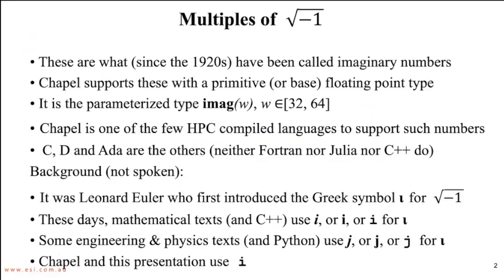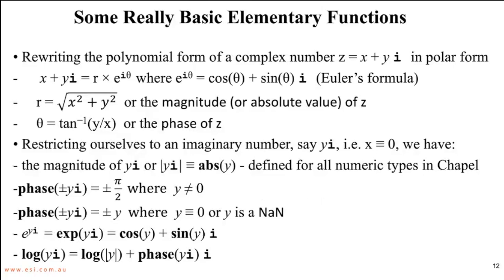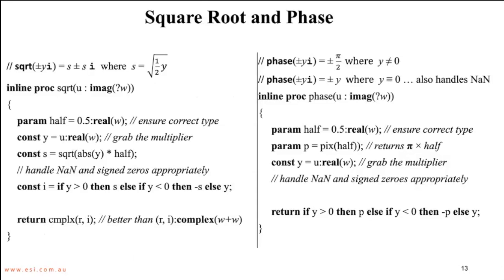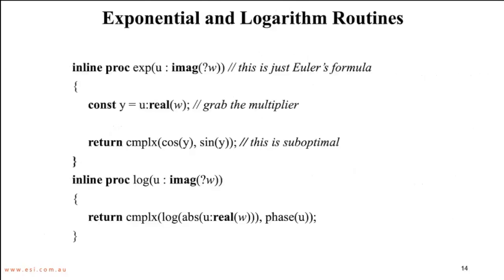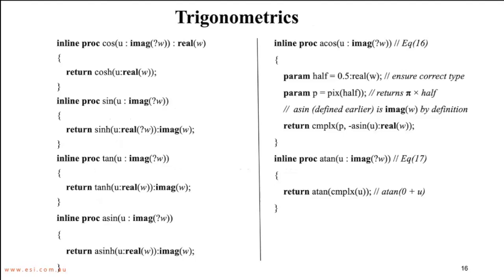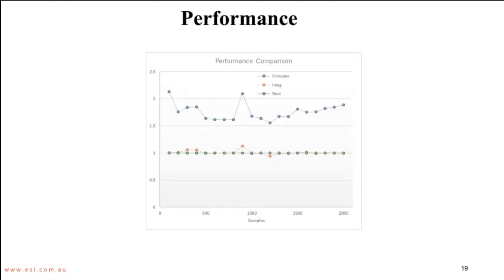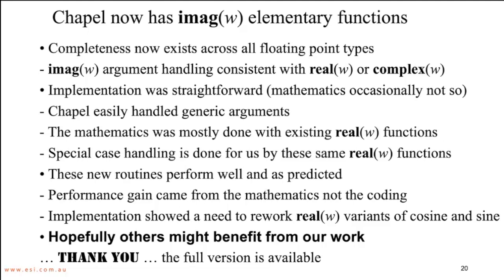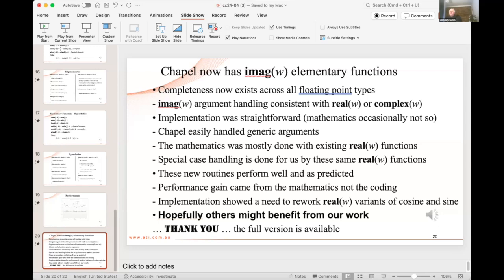ChapelCon '24: Implementing Imaginary Elementary Mathematical Functions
This is Damian McGuckin's pre-recorded ChapelCon'24 talk with Q&A recorded live on June 7, 2024.